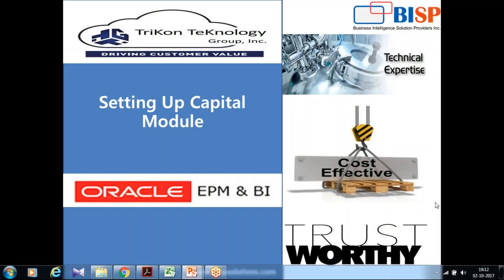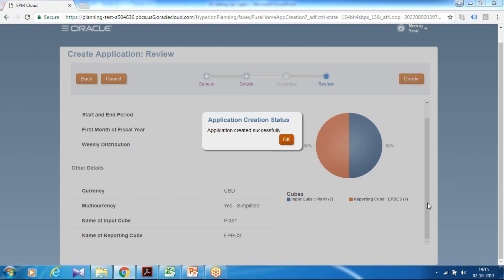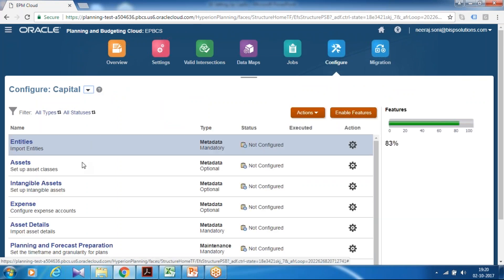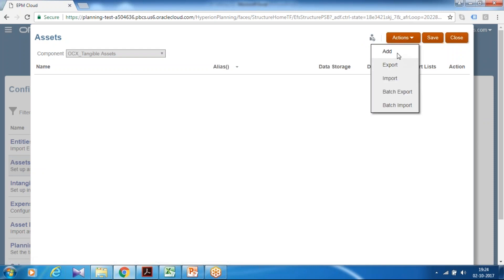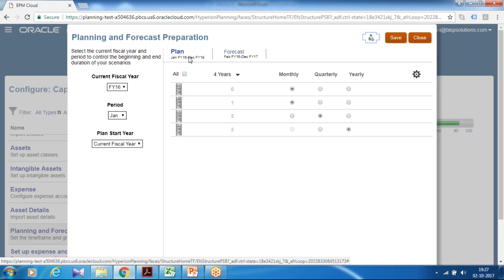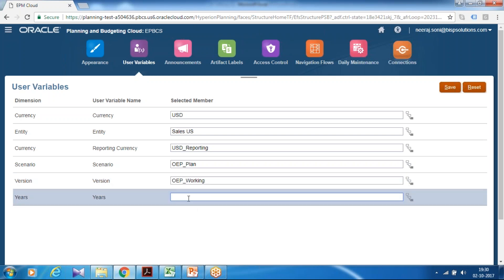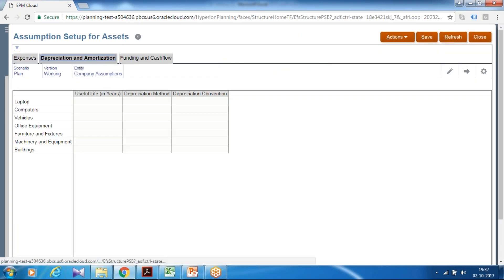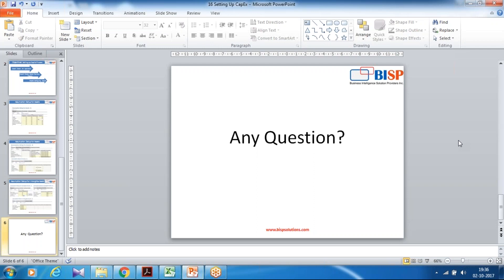EPBCS Setting up Capital Module | Oracle EPBCS Tutorial | Oracle EPRCS Training | EPBCS Consulting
This video is all about on EPBCS Setting up Capital Module. BISP provides complete consulting and training services in Oracle EPM space.